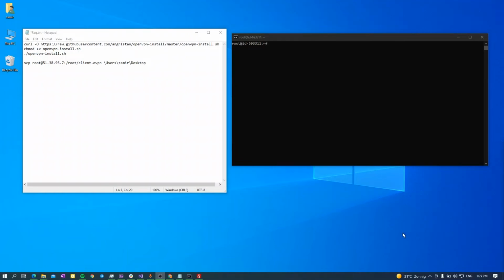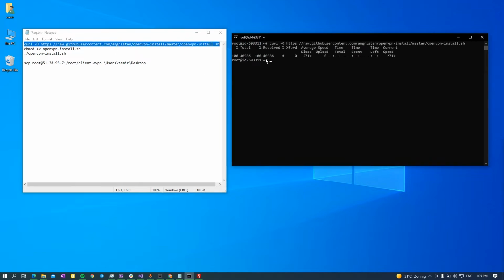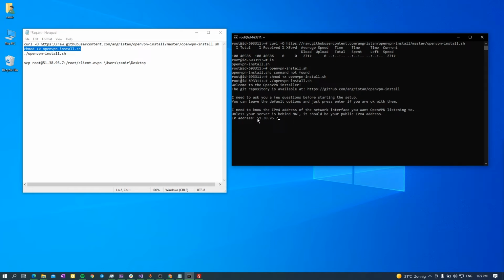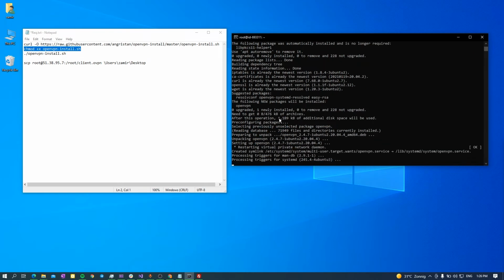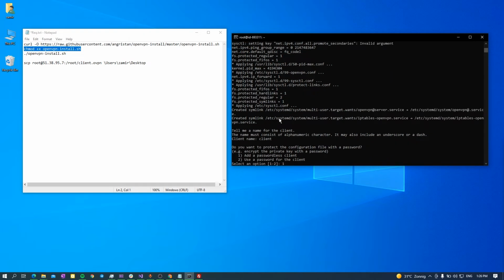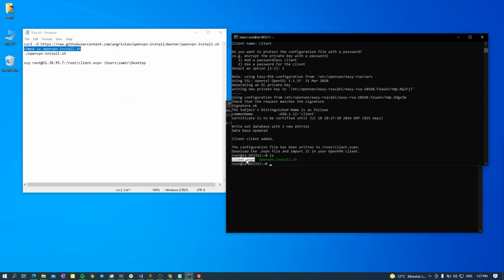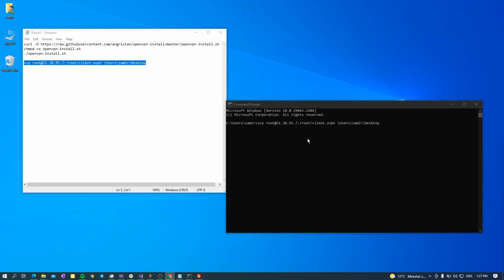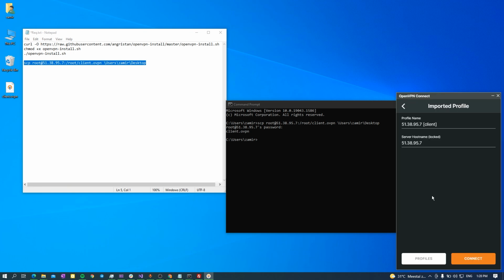Set Up OpenVPN Server on Linux server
In this video I'm gonna show you how you can install open VPN on your Linux server and connect as client.

chmod +x openvpn-install.sh

scp root@SERVERIP:/root/client.ovpn \Users\{USER}\Desktop